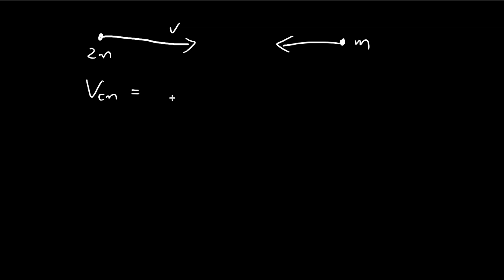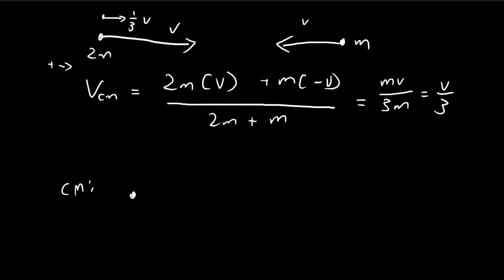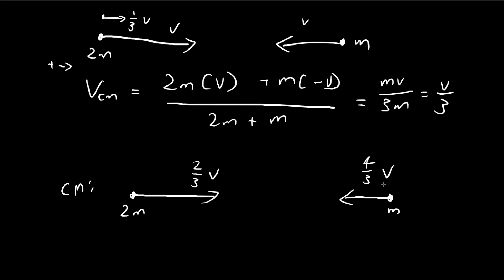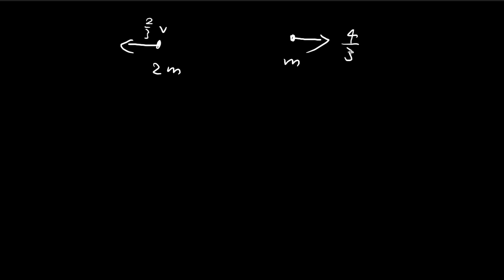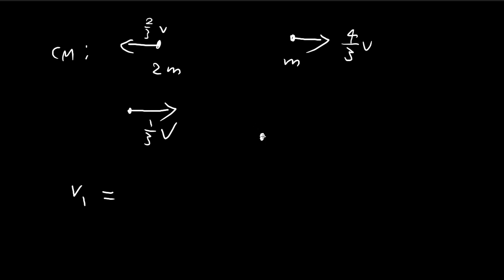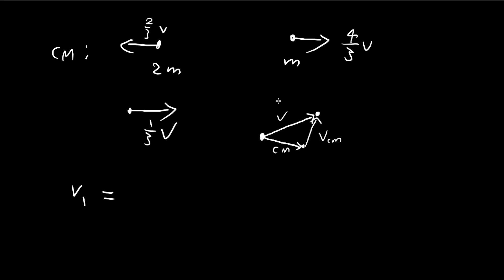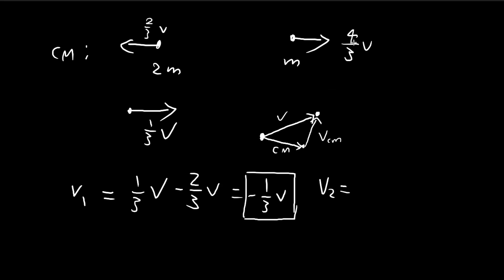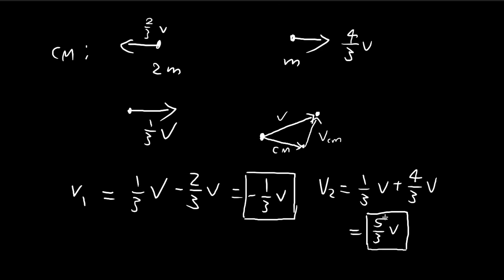Exercise 5.73b | Introduction to Classical Mechanics (David Morin)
The aim of this problem is to demonstrate how much easier it is to solve collision problems using the CM frame. Part b deals with the problem the easy way, using the CM frame.